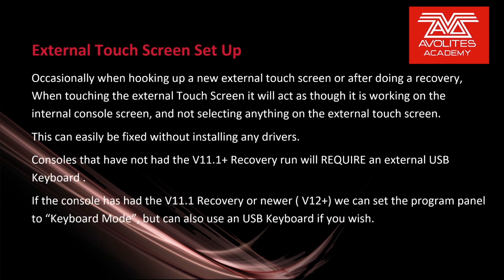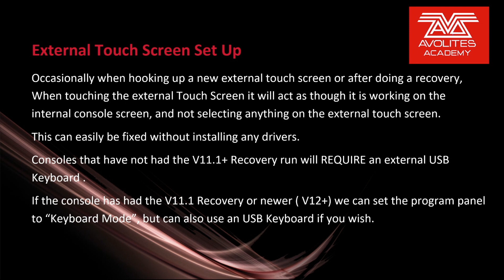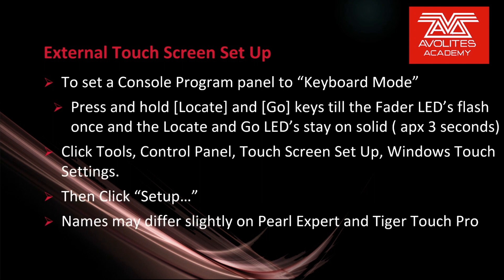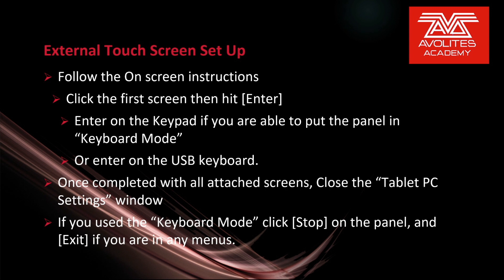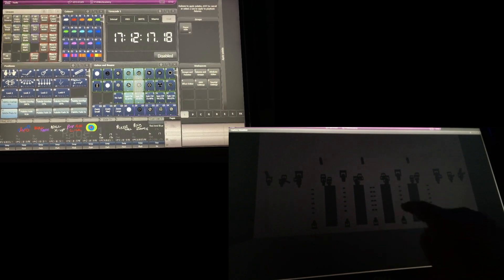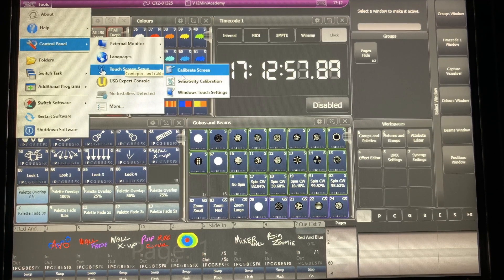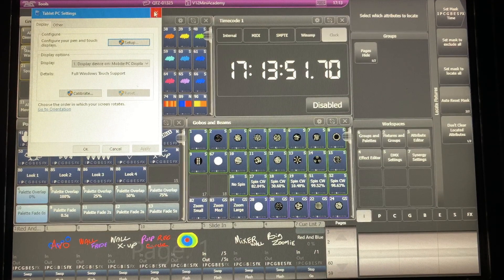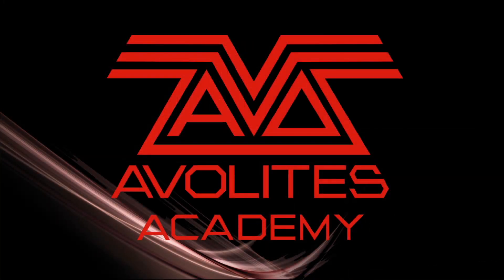Setting Up An External Touch Screen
In this video we cover how to Set Up An External Touch Screen